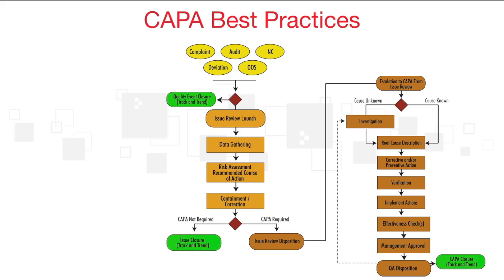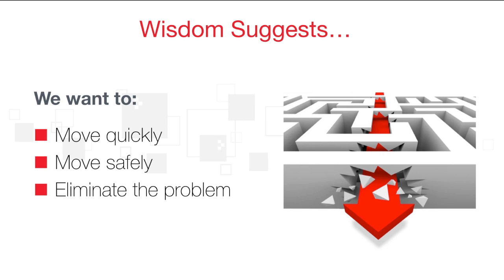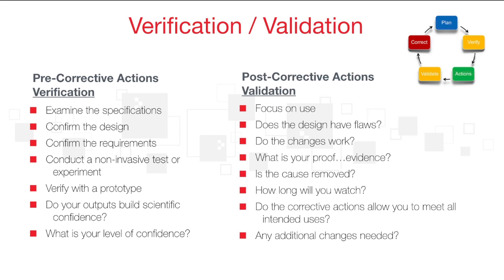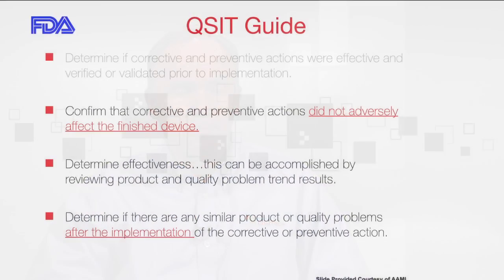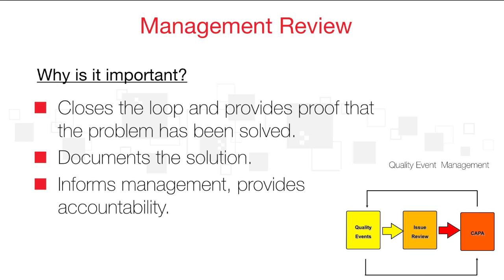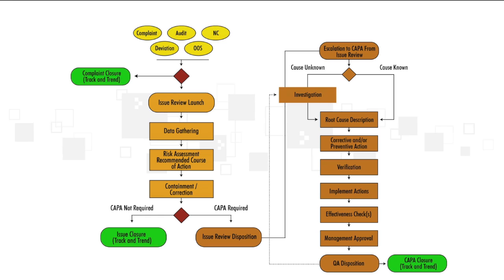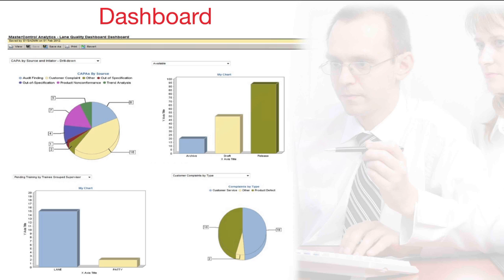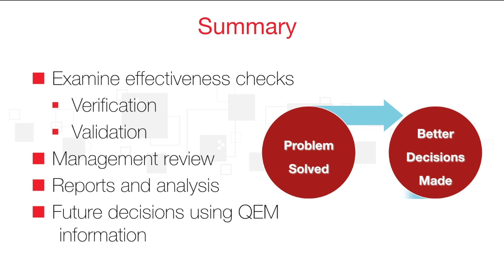Quality Event Management and the CAPA System Part 3: Effectiveness Checking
In the conclusion of this CAPA series, MasterControl Partner Ken Peterson explains the methodology behind ensuring your corrective action does what you intended it to do. As part of your effectiveness checks, he provides a very detailed overview of verification and validation, what the difference is between them, and why they’re both important.

Verification is done before you implement the corrective action. It’s meant to provide assurance that the corrective action will work as intended. This might involve using a prototype to test out the corrective action before it’s put in place in the real environment. Validation makes sure the corrective action works once it’s gone live. This is where companies should collect the quality data to ensure the solution works and indicate if there are any other processes in the organization that need to be changed as well.

Ken Peterson wraps up the series with questions to help viewers plan their effectiveness checks. He also warns against some of the most frequent verification and validation mistakes.

Learn why the future of quality is directly related to data

Learn about the hidden costs of quality in our white paper